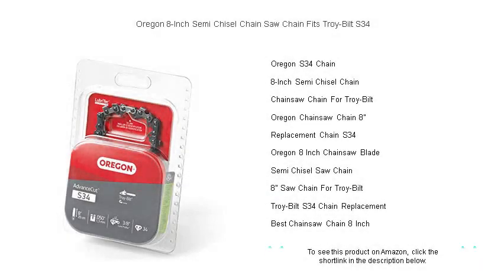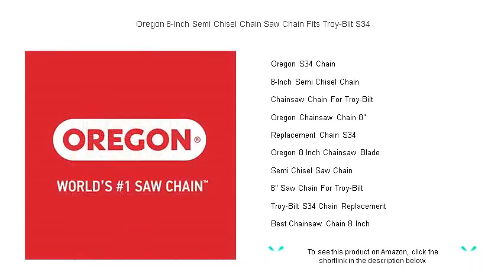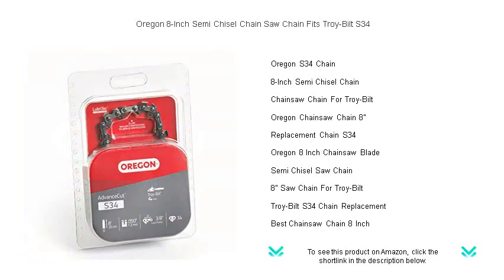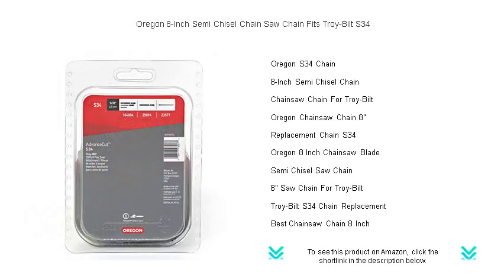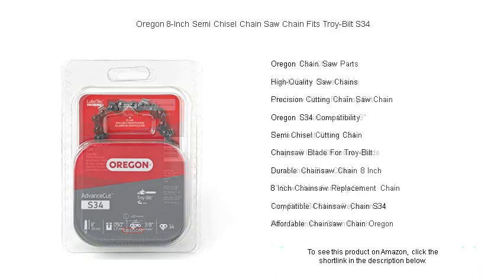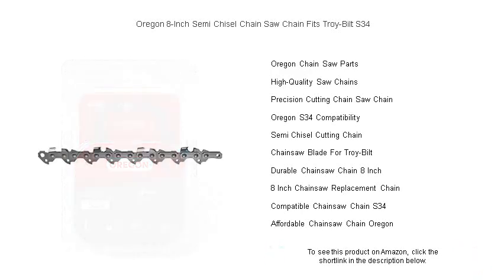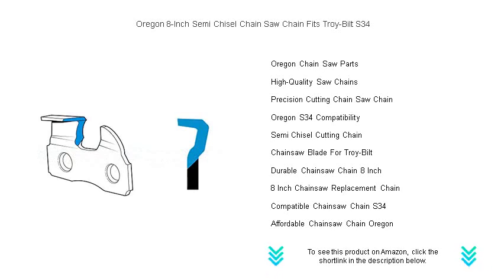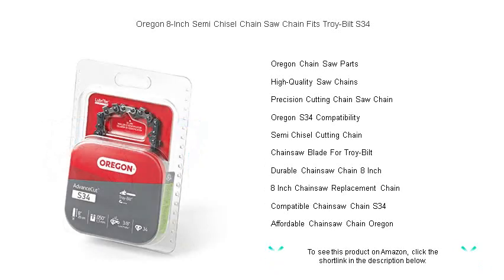Oregon 8-Inch Semi Chisel Chain Saw Chain Fits Troy-Bilt S34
The Oregon S34 Chain offers durability and reliability, making it a top choice for individuals seeking exceptional performance in their chainsaw operations.

Engineered for efficiency, the 8-Inch Semi Chisel Chain ensures smooth and precise cutting, enhancing the overall performance of your chainsaw without compromising on safety.

Upgrade your equipment with the Chainsaw Chain For Troy-Bilt, crafted specifically to provide reliable performance and seamless compatibility with your existing chainsaw model.

Renowned for its quality, the Oregon Chainsaw Chain 8" delivers consistent cutting power and longevity, meeting the demands of both professional and home users alike.

With the Replacement Chain S34, you can easily restore your chainsaw to optimal performance, ensuring every cut is as precise and clean as the first.

Designed for efficiency, the Oregon 8 Inch Chainsaw Blade ensures your chainsaw remains robust and effective through its rigorous tasks.

Opt for the Semi Chisel Saw Chain to experience reduced kickback and improved safety features, making your cutting tasks both smooth and secure.

The 8" Saw Chain For Troy-Bilt is a reliable choice for those needing a quality chain that ensures optimal cutting results with their equipment.

Maintain the longevity of your chainsaw with the Troy-Bilt S34 Chain Replacement, which ensures a snug fit and consistent performance.

For those seeking precision, the Best Chainsaw Chain 8 Inch offers unparalleled cutting accuracy and durability, making it an essential tool for rigorous tasks.

Enhance your equipment's performance with quality Oregon Chain Saw Parts, known for their reliability and compatibility with a wide variety of chainsaw models.

High-Quality Saw Chains are essential for a long-lasting and efficient chainsaw, providing a significant improvement in cutting performance and safety.

The Precision Cutting Chain Saw Chain is engineered for meticulous tasks, offering clean cuts and reducing wear on the chainsaw's motor.

Oregon S34 Compatibility is a key feature in many chainsaws, ensuring a perfect fit that maximizes efficiency and operation reliability.

Crafted for efficiency, the Semi Chisel Cutting Chain offers an enhanced cutting experience with reduced vibration and effortless penetration through challenging materials.

A Chainsaw Blade For Troy-Bilt enhances the cutting capabilities of your chainsaw, making it a valuable asset for both professional and domestic use.

The Durable Chainsaw Chain 8 Inch is designed to withstand tough conditions, ensuring that your chainsaw operates at peak performance over extended periods.

When searching for an 8 Inch Chainsaw Replacement Chain, seek a reliable option that guarantees longevity and maintains optimal cutting performance.

Select a Compatible Chainsaw Chain S34 to ensure seamless integration and exceptional cutting performance, suitable for both seasoned professionals and beginners alike.

Choose an Affordable Chainsaw Chain Oregon, providing high-quality performance and durability without compromising on price, making it an economical option for your chainsaw needs.